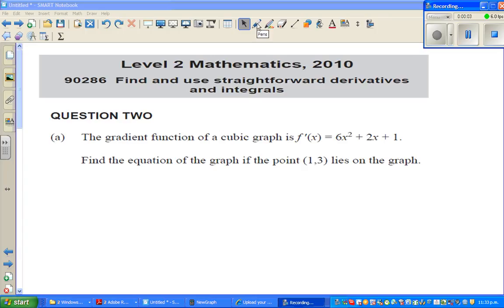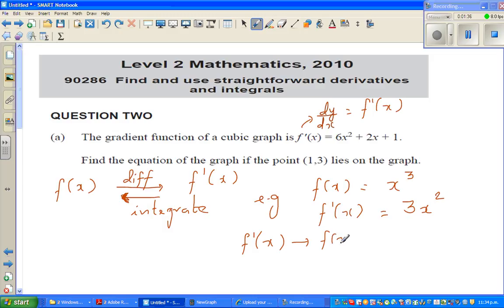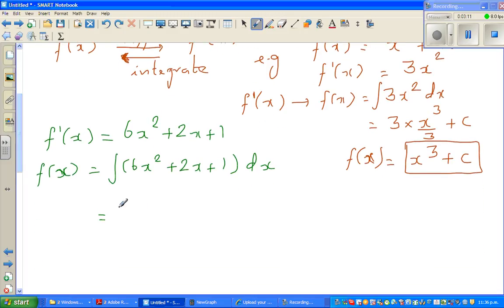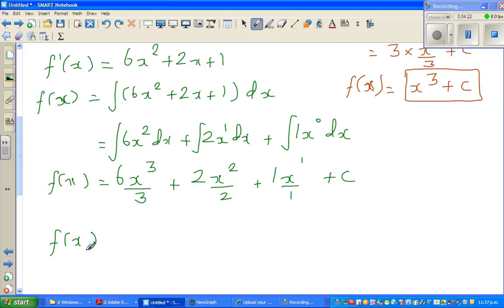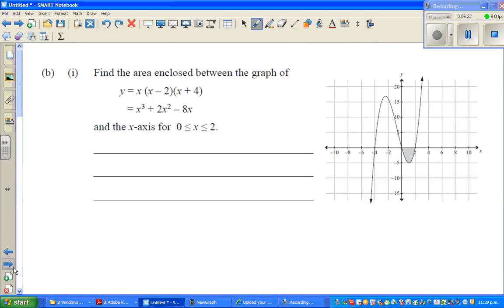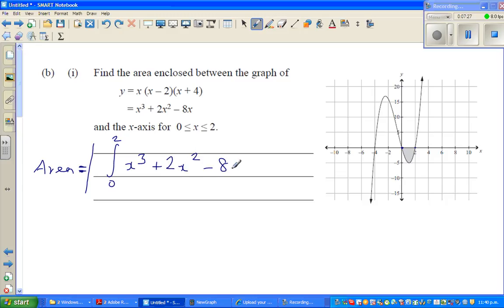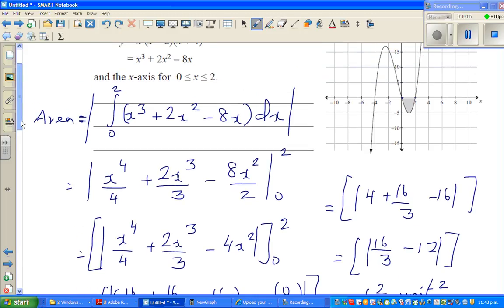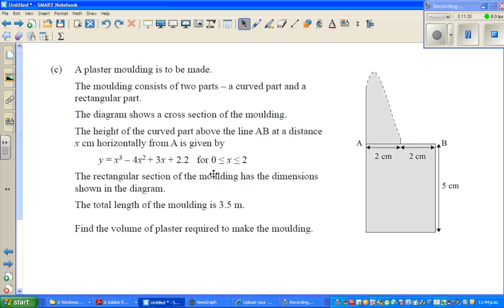NCEA Level 2 2010 exam paper